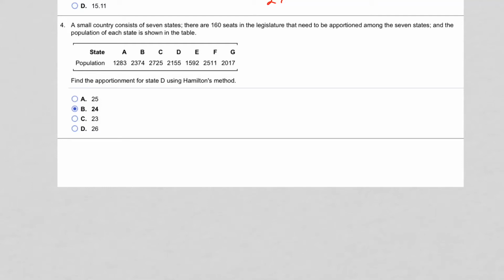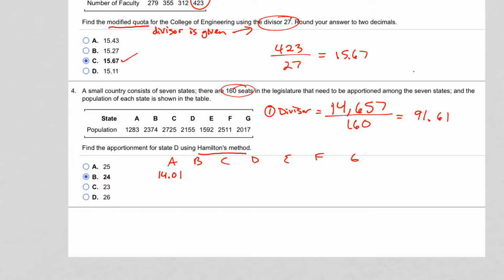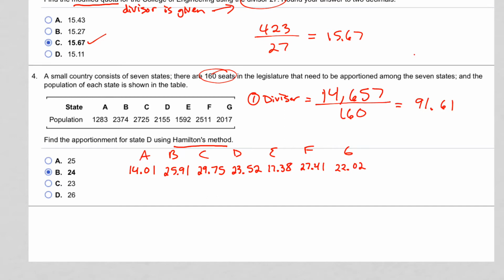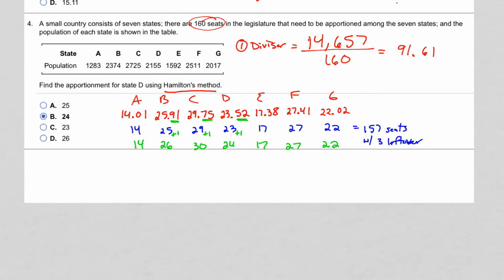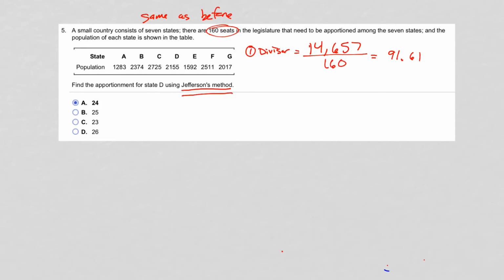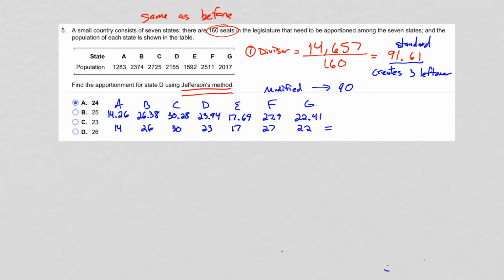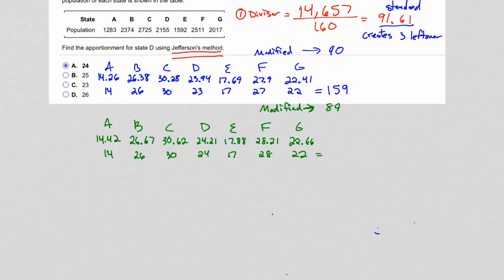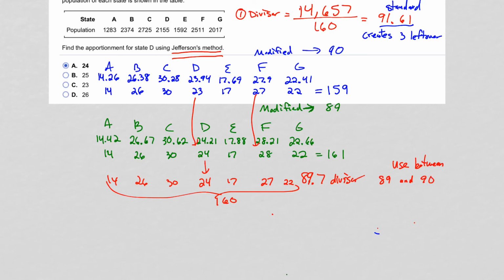14-3 Hamilton and Jefferson